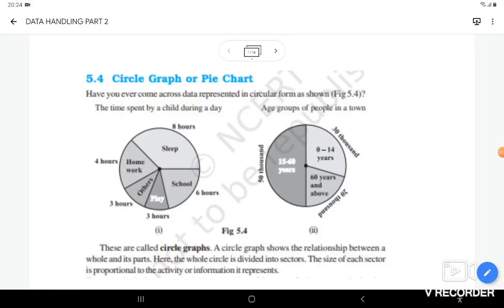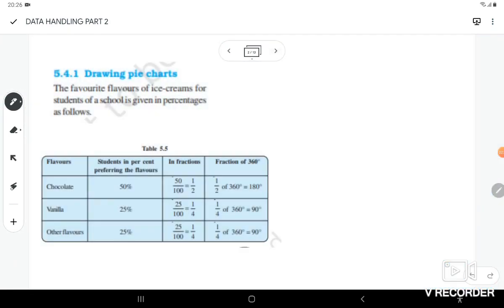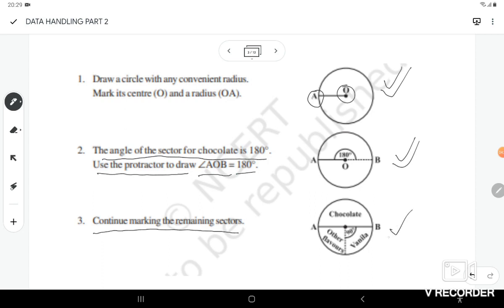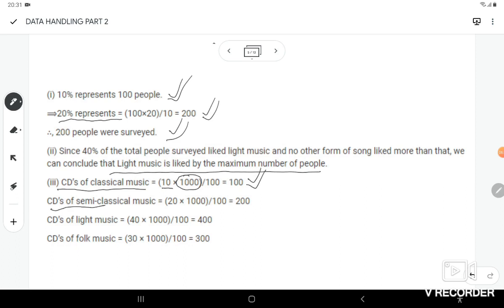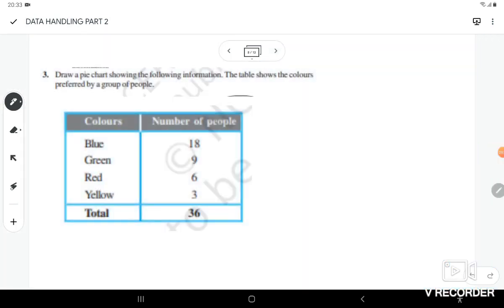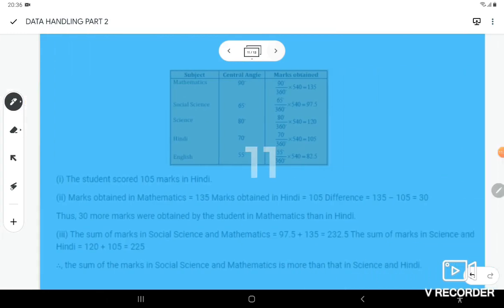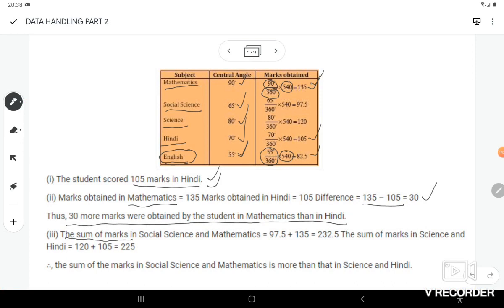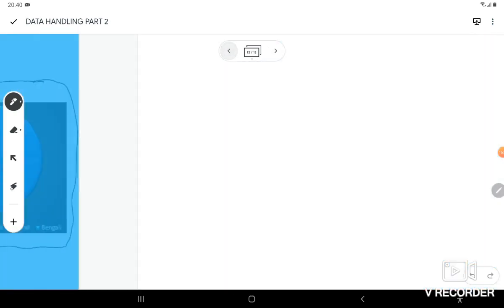DATA HANDLING PART-3|CLASS 8TH MATHS|MATHS WITH ARJUN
IN THIS VIDEO I WILL TEACH PIE CHART OR CIRCLE GRAPHS AND SOLVE EXERCISE 5.2. OF NCERT.